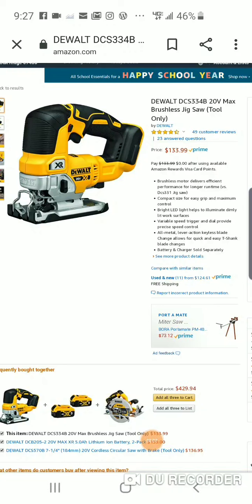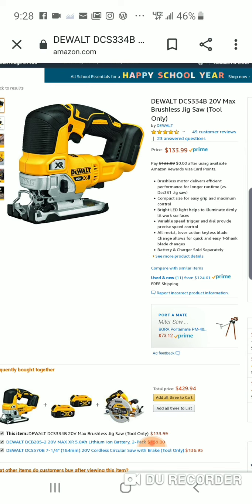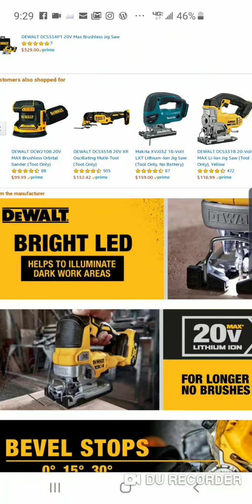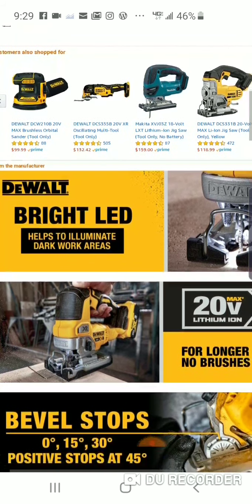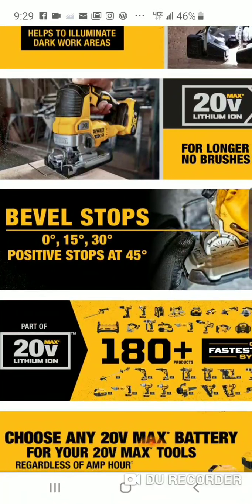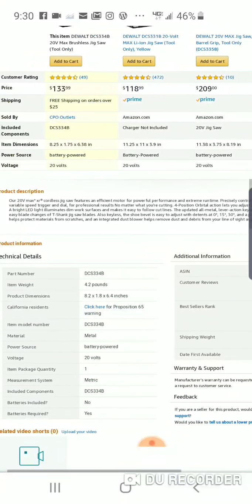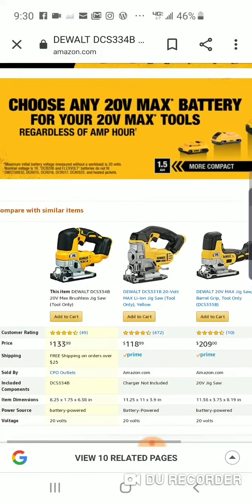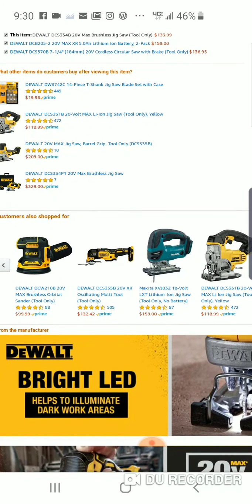Dewalt 20v XR Jig Saw Super Deal